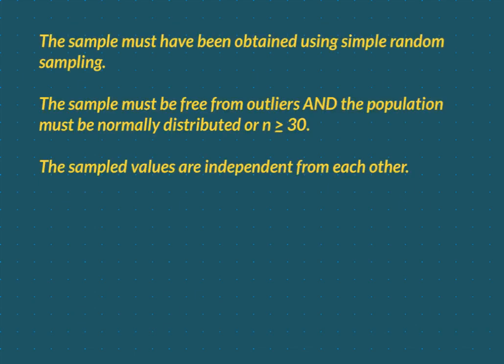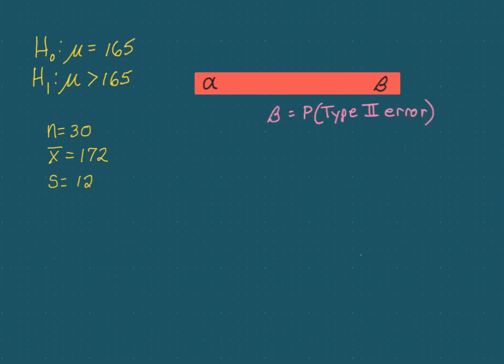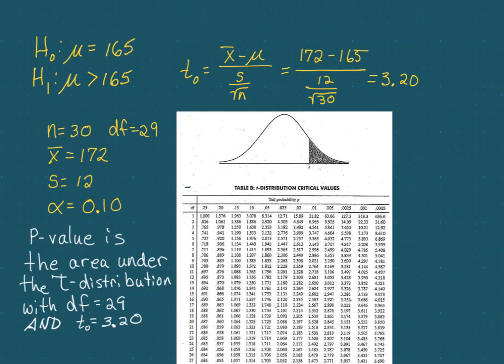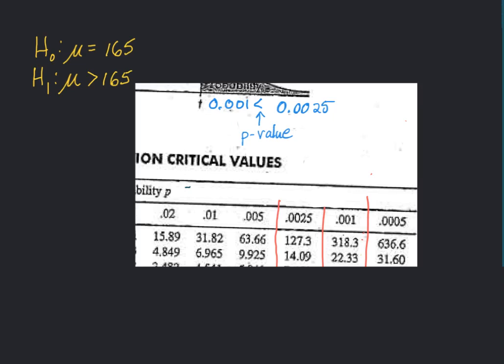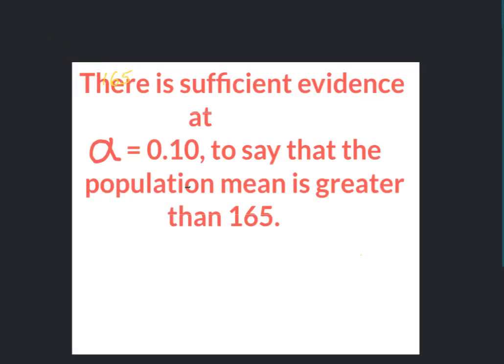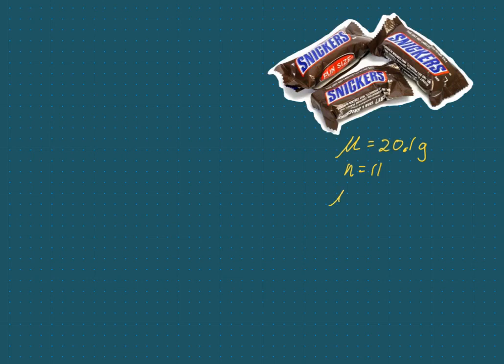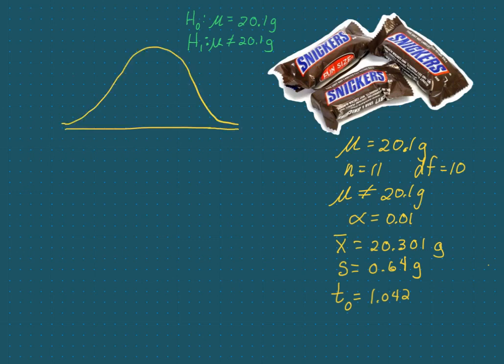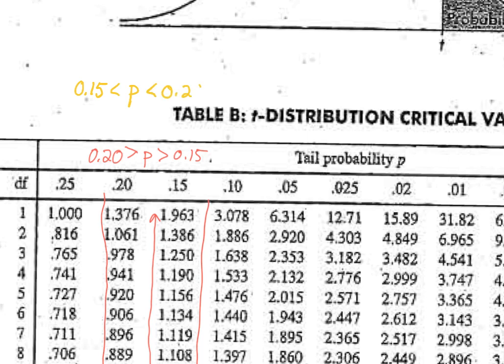MAT 124 Section 10.3 B 2 Hypothesis Test Pop. Mean